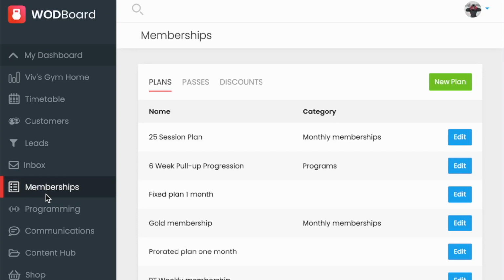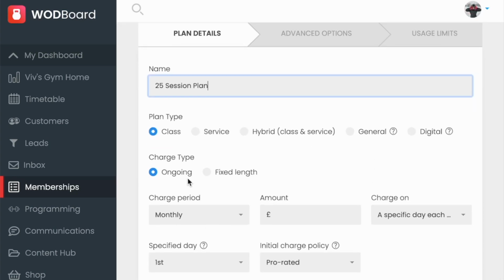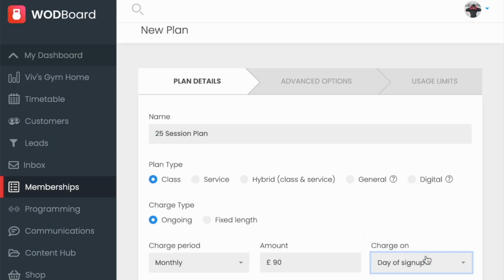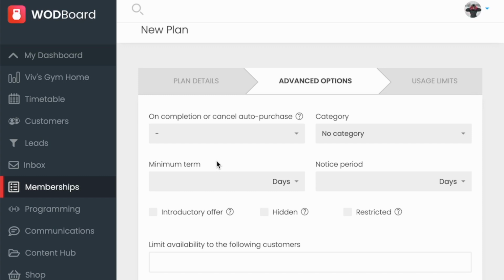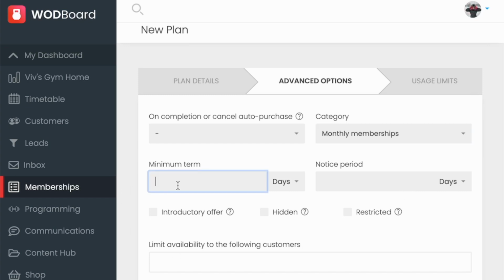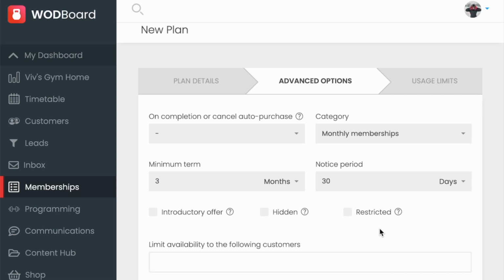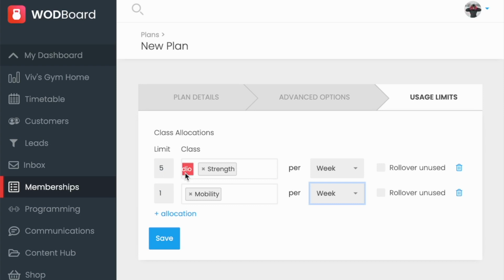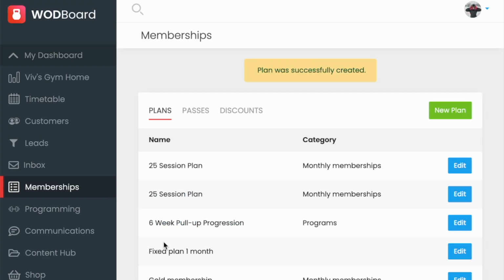How to set up Membership Plans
In this video, we provide a step-by-step tutorial on how to set up membership plans within WodBoard. I explain the different plan types available, such as Class, Service, Hybrid, General, and Design, and guide you through the process of creating a plan.